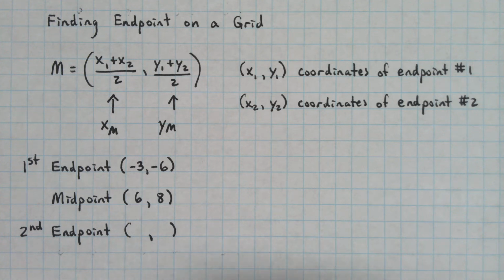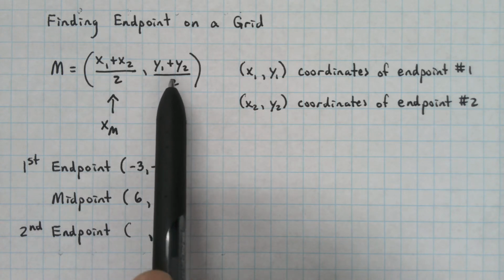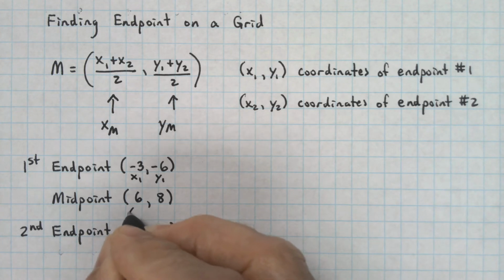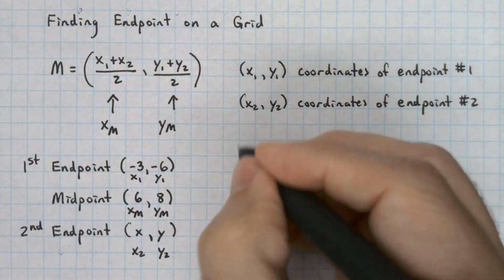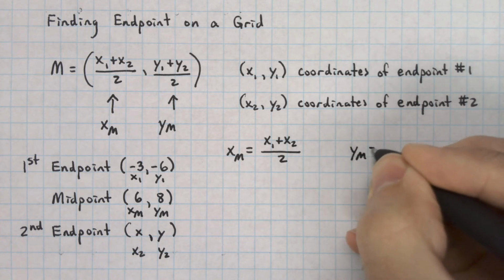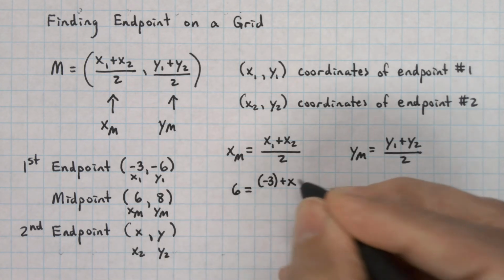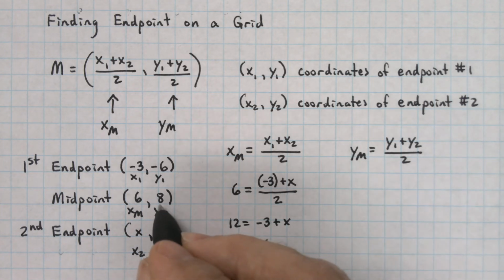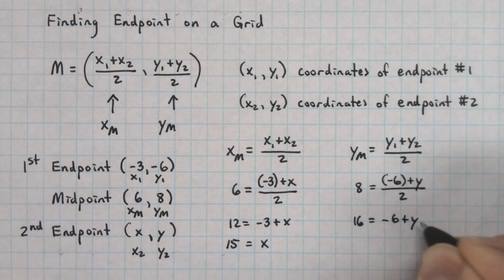Finding a Missing Endpoint on a Grid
This video explains how to calculate a missing endpoint of a line segment that is part of a coordinate grid. The midpoint and one of the endpoints is known.